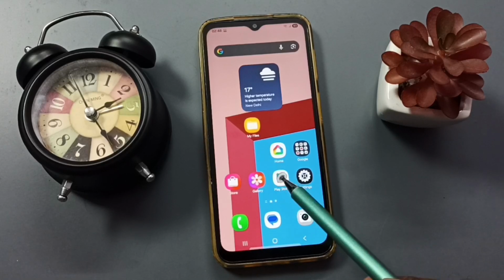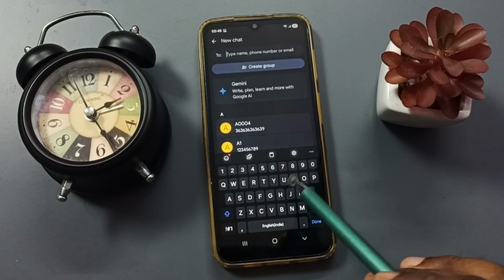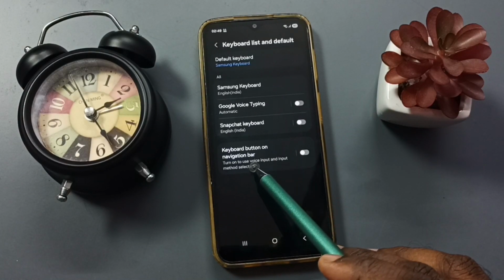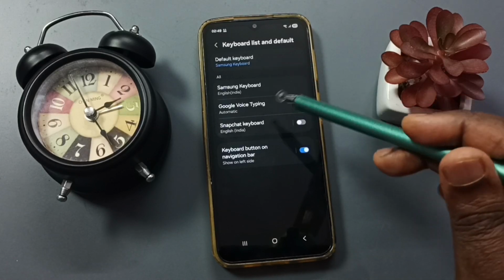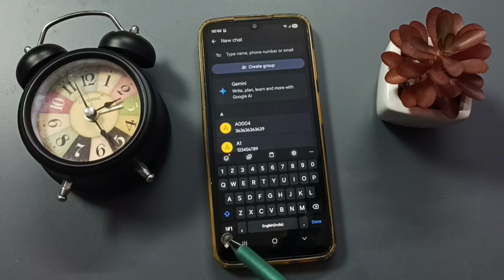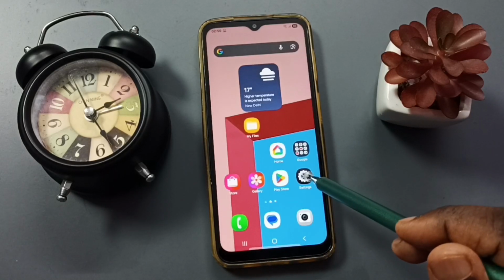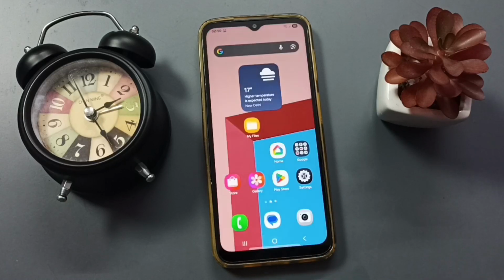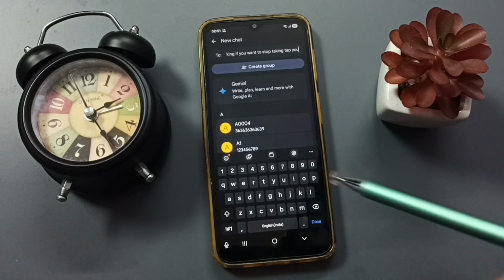Bring Back Missing Microphone Voice Input Button on Samsung Keyboard | Samsung Galaxy A17 5G Fix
How to Restore Missing Microphone Voice Input Button on Samsung Keyboard Samsung Galaxy A17 5G
Fix Missing Samsung Keyboard Microphone Button | Restore Voice Input on Samsung Galaxy A17 5G
This video shows you how to easily restore the missing microphone voice input button on the Samsung Keyboard of your Samsung Galaxy Mobile Phone or Samsung Smart Phone. Many users lose the mic icon due to disabled voice typing, keyboard layout changes, or permissions being turned off. In this step-by-step guide, you’ll learn how to enable Google Voice Typing or Samsung Voice Input, adjust keyboard settings, fix permissions, and bring back the voice input button instantly.